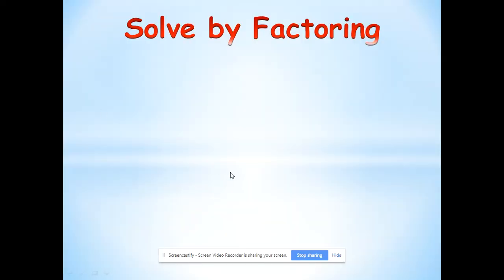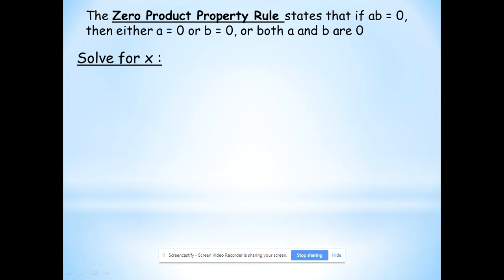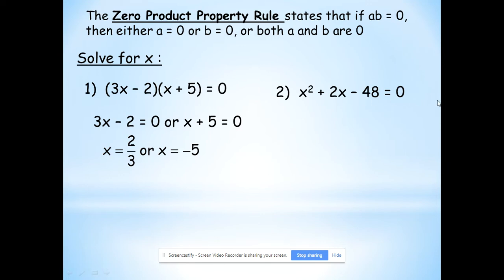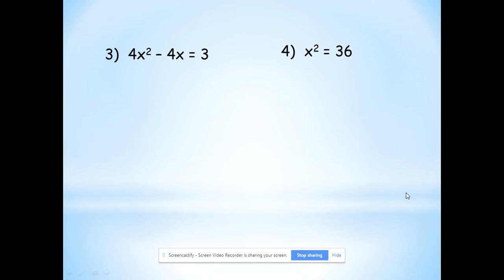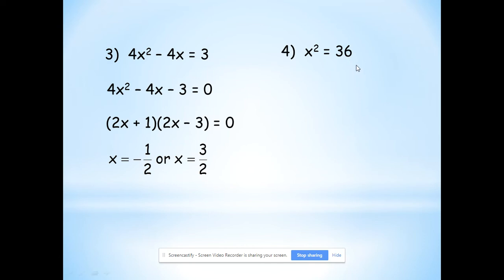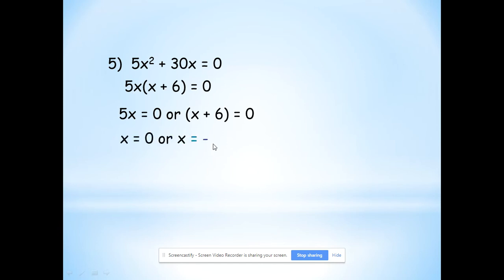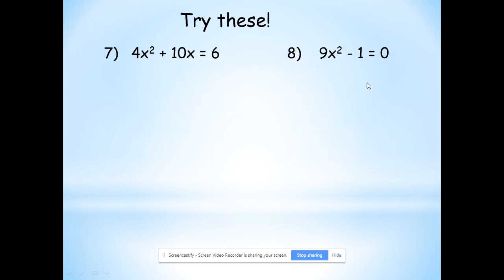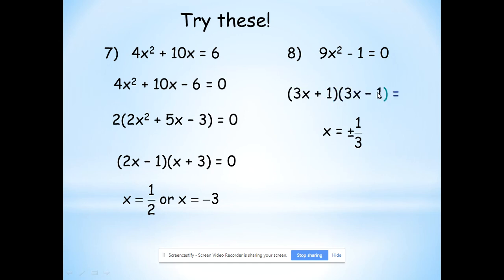Solve by Factoring